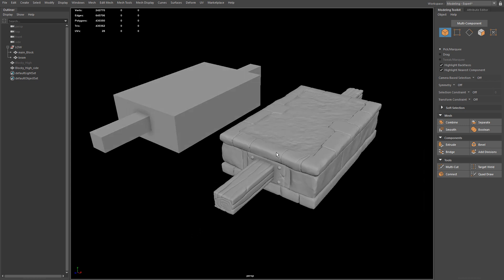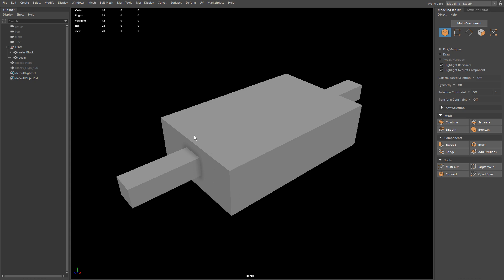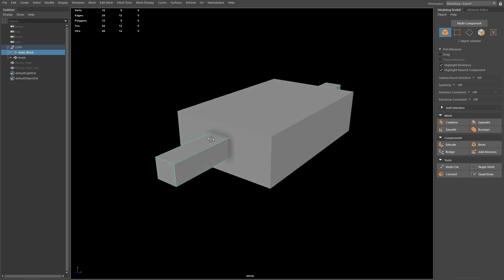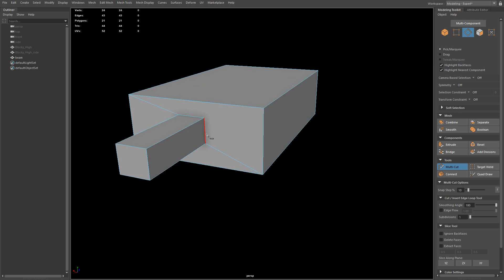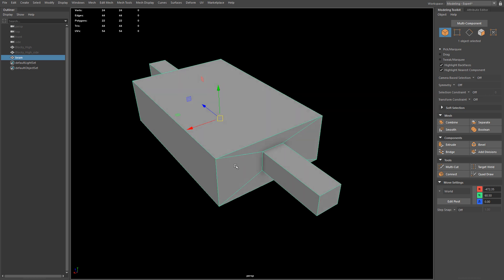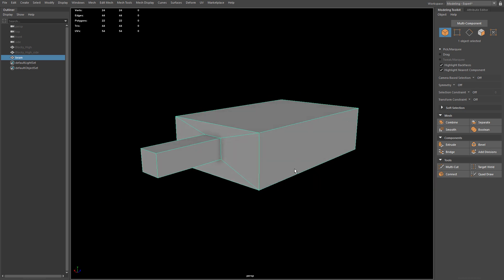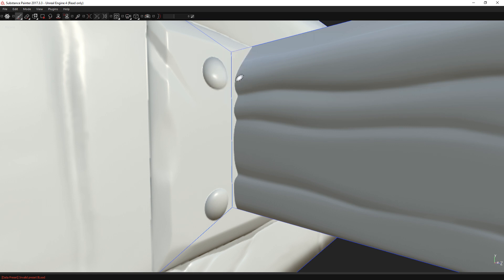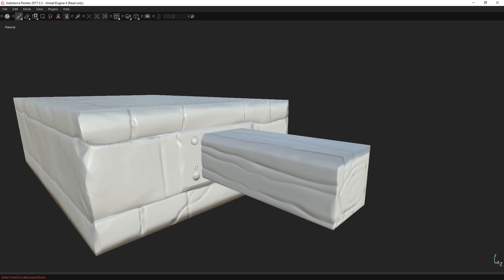Game Optimization Tips: bisecton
In this quick tutorial I will be demonstrating how bisecting your game meshes isn't as efficient as you think it is, and how to get better bakes at intersections.